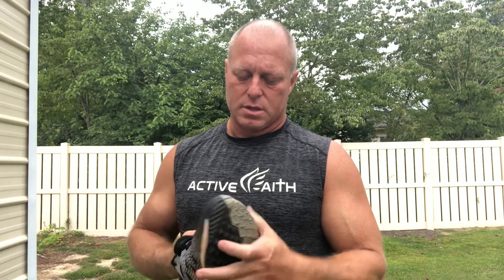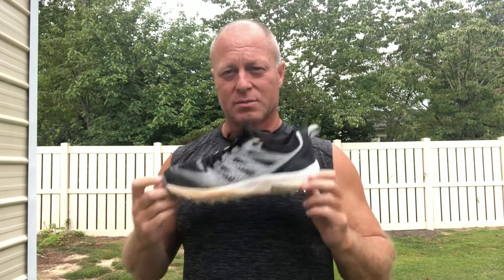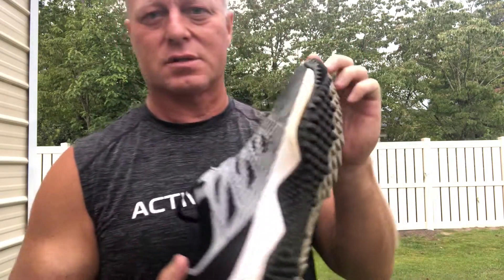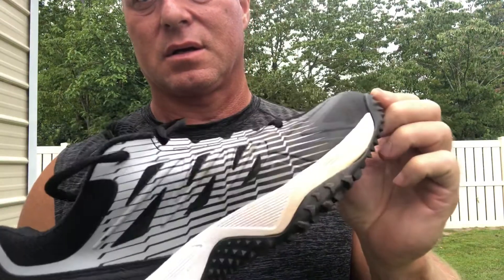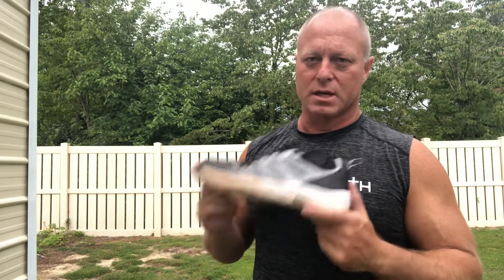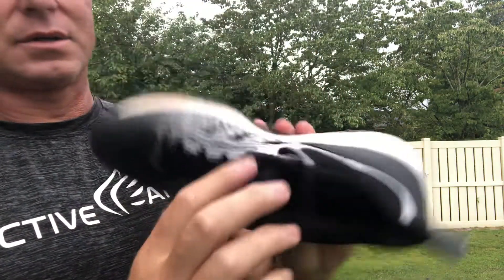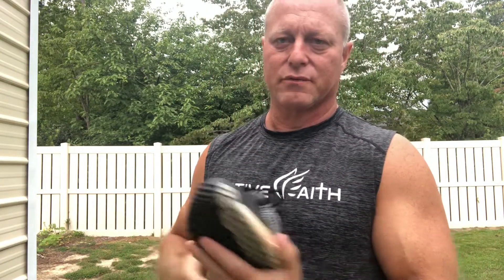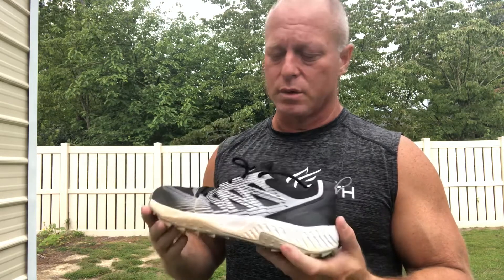Boombah Challenger Turf Shoe Review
Giving my review for these Boombah
turf shoes.